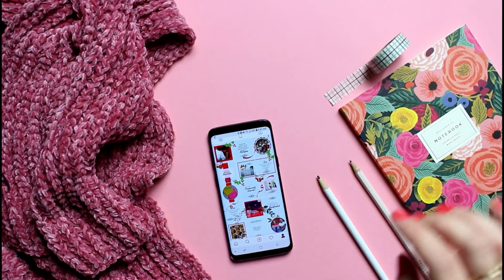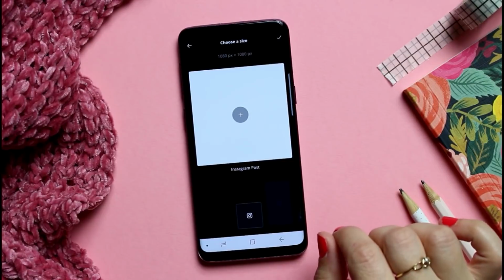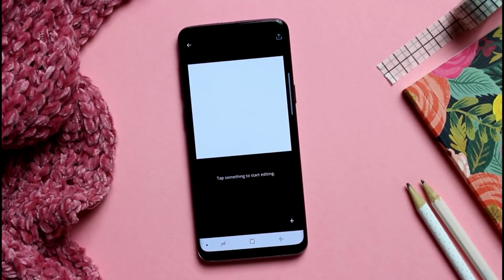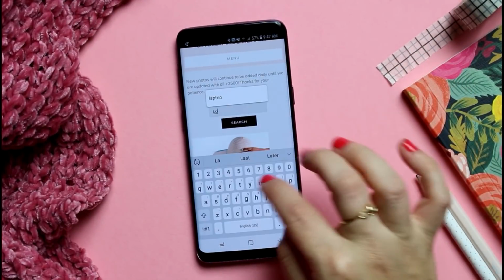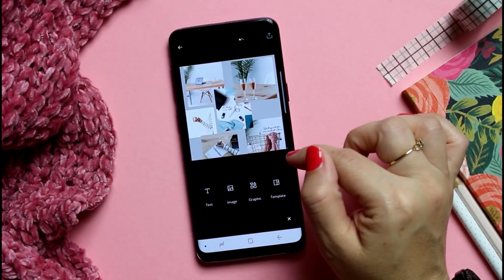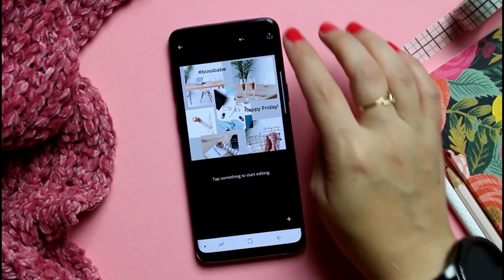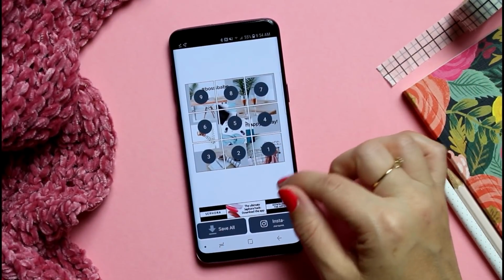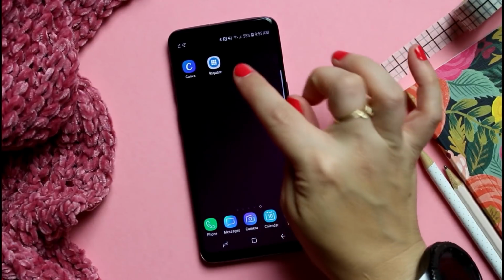Easiest way to make an Instagram Puzzle Feed (without photoshop)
the easiest way to make an Instagram Puzzle Feed (without photoshop)

RESOURCES MENTIONED IN THIS VIDEO:

FREE INSTAGRAM PUZZLE GRID TEMPLATE: You can grab free templates for your puzzle grid

FREE INSTAGRAM MASTERCLASS: Learn my 5 step process for launching and getting clients with your Instagram Content

CONTENT DONE-FOR-YOU (stock photos, canva templates, caption templates & more): Easily Create Daily Content To Grow Your Biz, Without The Hours Of Work & Overwhelm. Learn how you can become a member and get instant access to over $5000 worth in resources that will have you achieving more than you could have ever imagined.

Audience Growth Roadmap: The 5-Step Framework for Growing Your Audience Organically

COACHING - Learn how YOU can launch your signature program, with a proven process for predictable revenue that's not dependent on crazy launches and influxes of stress

Join the Facebook Community where you should come here to meet other creative people, connect with other entrepreneurs, collaborate, grow together and make friends!

~~ Looking for smarter visual marketing strategies to help you be seen and get paid to be creative?